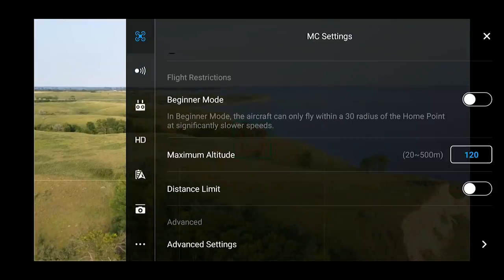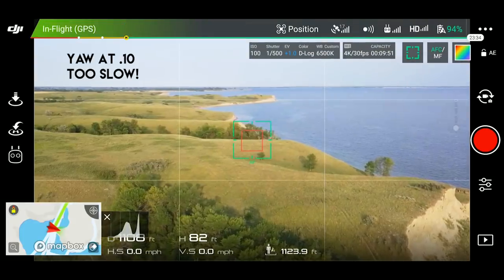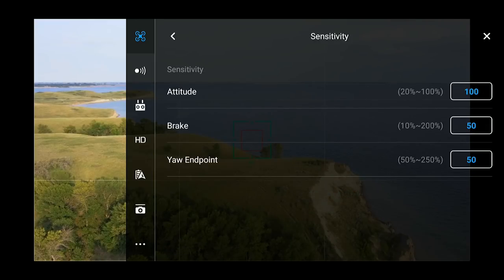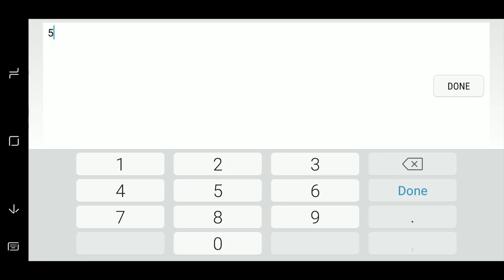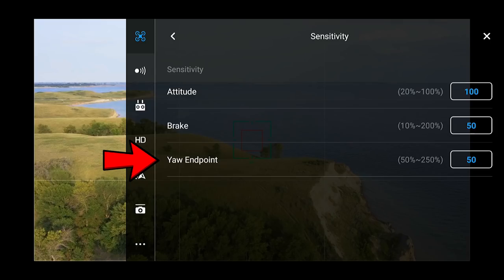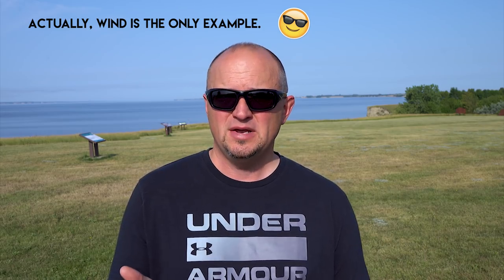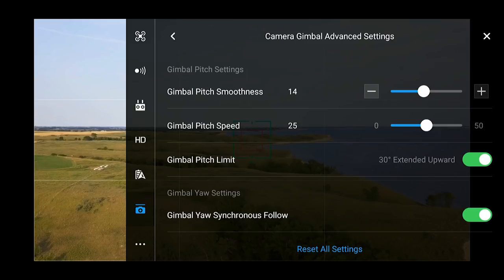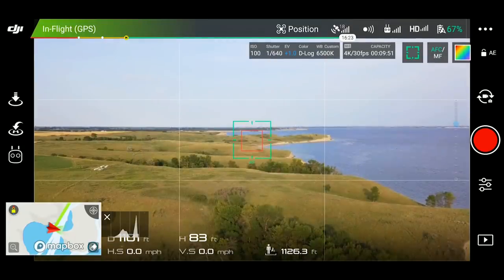Mavic Pro Settings - Stop Getting Terrible Footage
The brand new Mavic 2 series is out!

Still can't get your Mavic Pro footage to look great?  In this video I explain the best gimbal settings and drone input settings to use, and I also explain why.  If you guys are anything like me when I started recording aerial footage, then I know the frustration you are going through.  Over the past year and a half, I have learned what works best for cinematic footage.

Want to skip the intro/set-up?  Go right to 2:50.

Every Mavic Air Accessory
Every Mavic Pro Accessory

It contains everything I use and recommend.  Thanks for checking it out!

All of my video gear: (click links to purchase at the best price!)

- Best 4K Memory Card
- Mavic Air LED Lights for night flying
- Mavic Pro LED Lights for night flying
- Energen M10 Portable Charging Station
- Energen MP18A Fast Charger
- Panasonic Lumix G7
- My INCREDIBLE 4K Editing Computer

I LOVE mail.  REAL mail, not that fancy schmancy email.

51 Drones
1940 South Broadway
Box 201